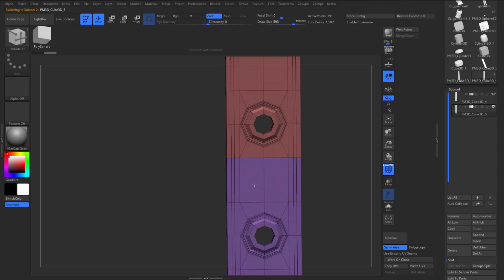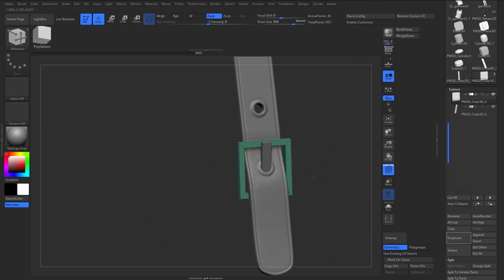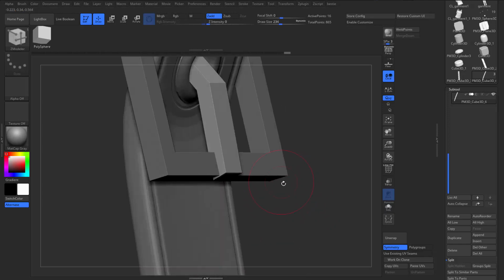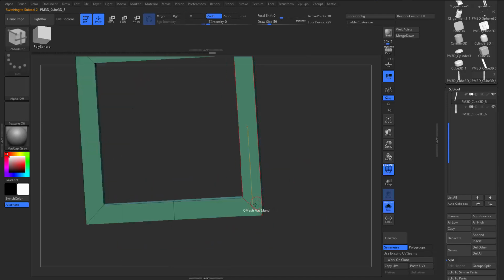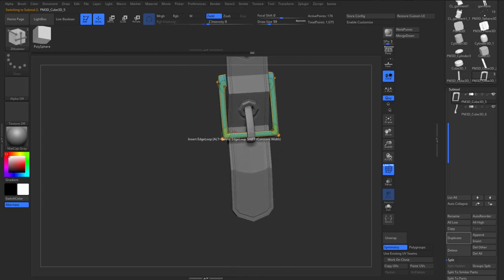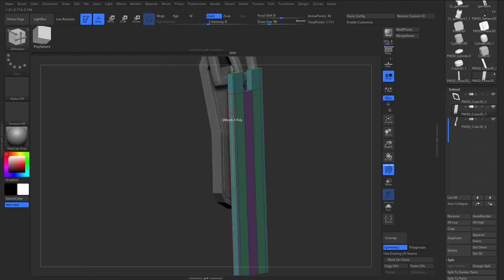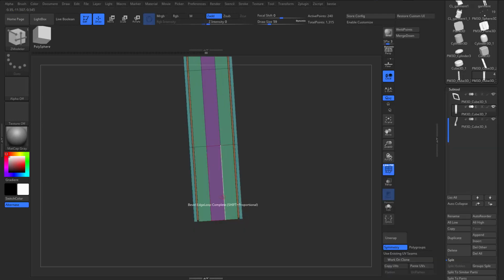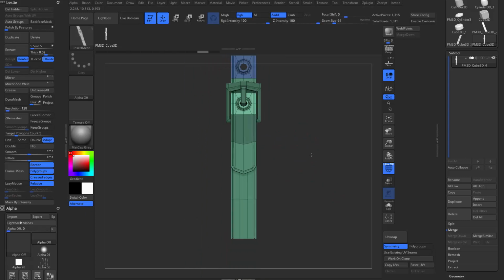14 belt brush 03